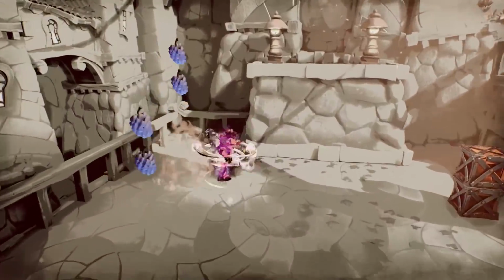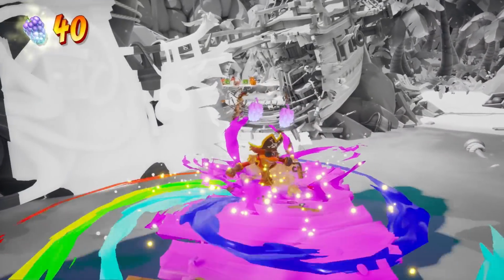My BIGGEST Problem with Crash Bandicoot 4...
So I have been playing Crash Bandicoot 4: It's About Time A lot, now even though I love this game, I have encountered and issue. In today's video, I go over My BIGGEST Problem with Crash Bandicoot 4.